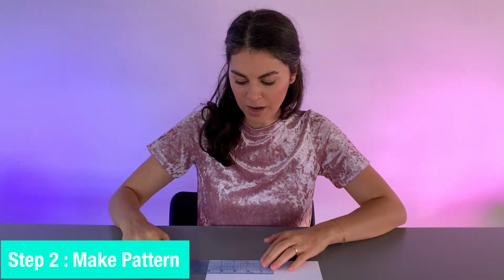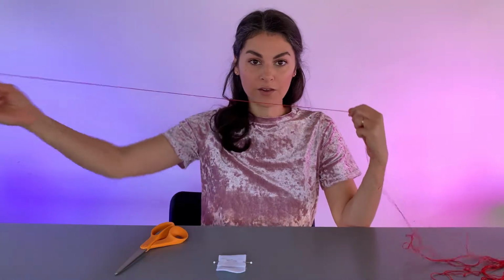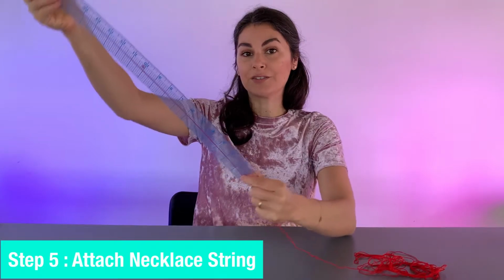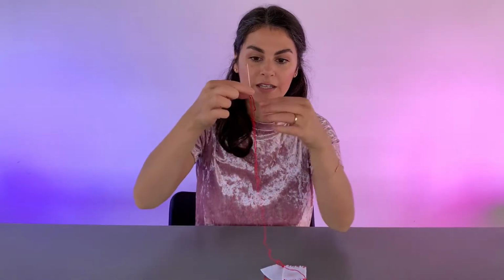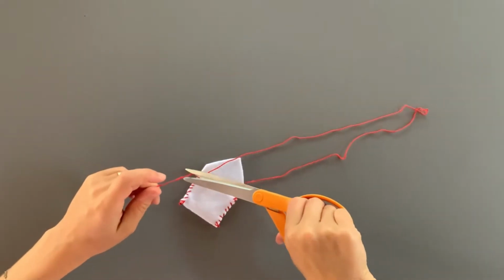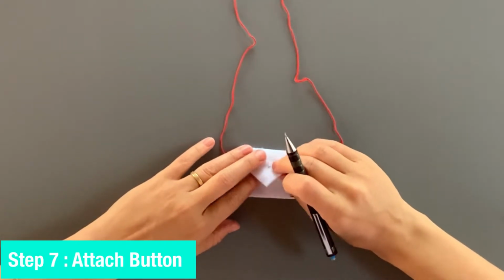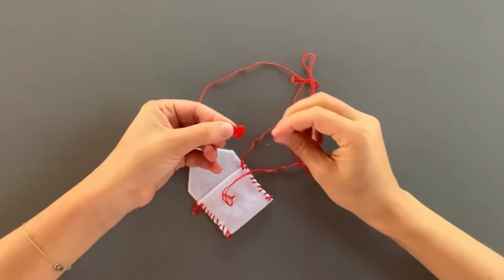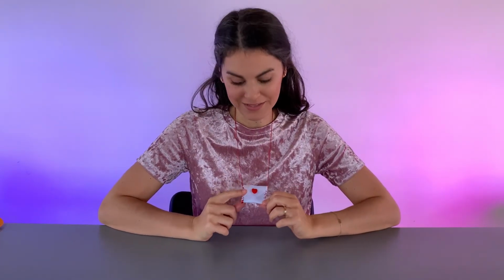Fun & Easy Valentine's Day Hand Sewing Necklace | How to Sew a Button | Wearable Kids Crafts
Learn to sew a cute Valentine's Day Necklace, and how to sew a button with Alexa Ward, author of Sewing For Kids, 30 Fun Projects To Hand And Machine Sew

In this video:
1. Materials you need
2. Make a pattern
3. Pin & cut the fabric
4. Pin the sides & sew
5. Attach the necklace string
6. Cut a hole for the button
7. Sew the button

Kit with all materials :

Materials:
Fabric Scissors
Straight Pins
Pin cushion (Optional)
Print Out from Sewing For Kids
Embroidery Floss
Needles (set of 20 and they have big eyes and really easy to thread)